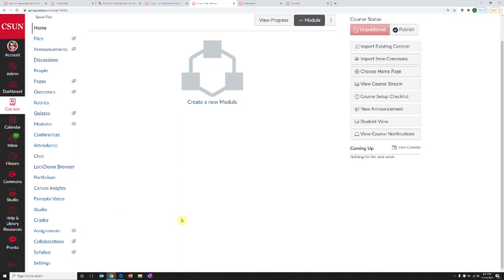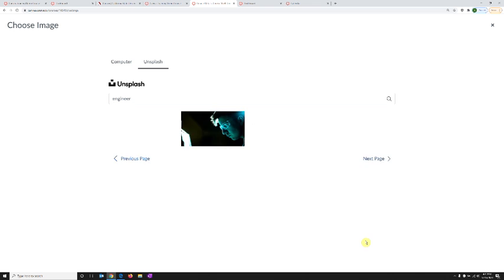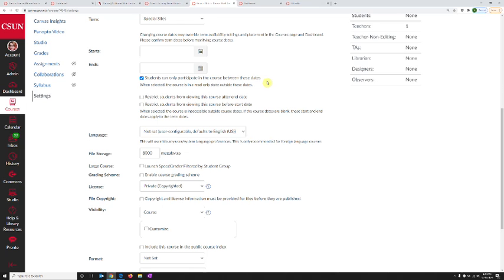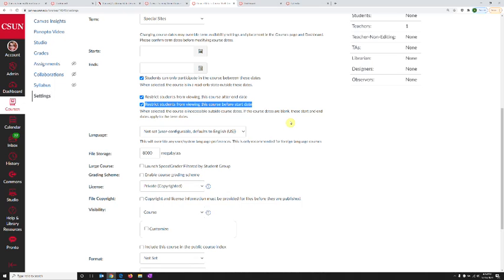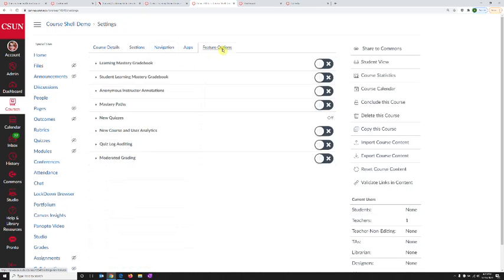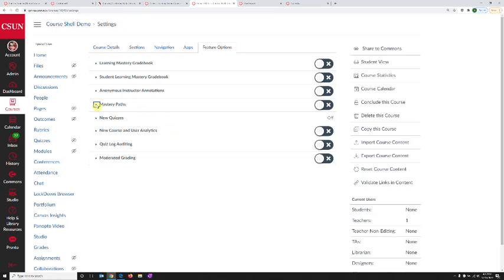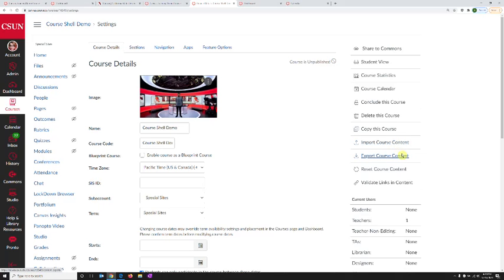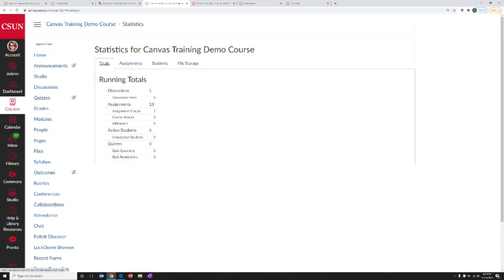Canvas Course settings